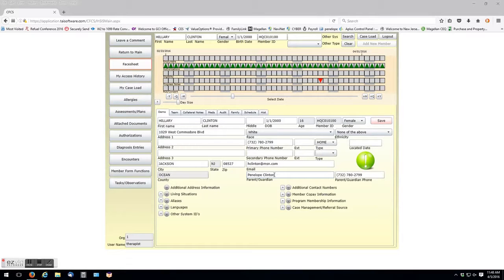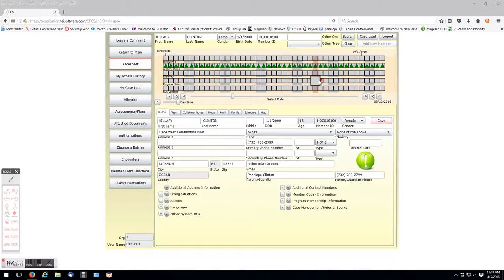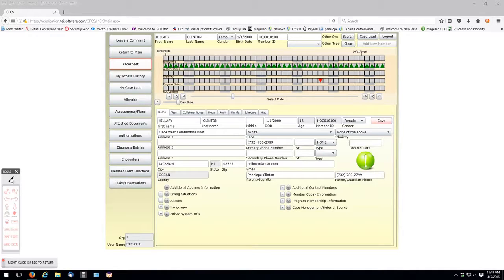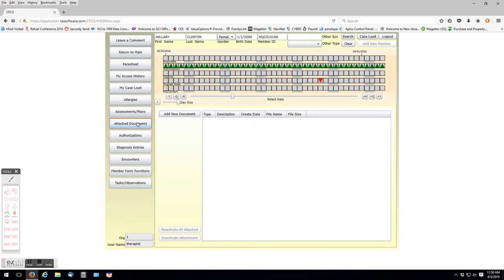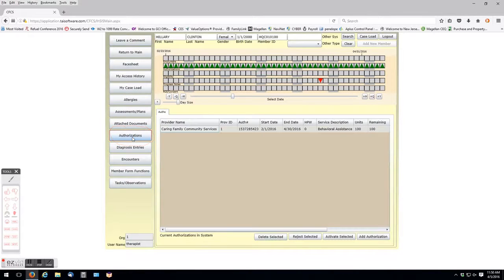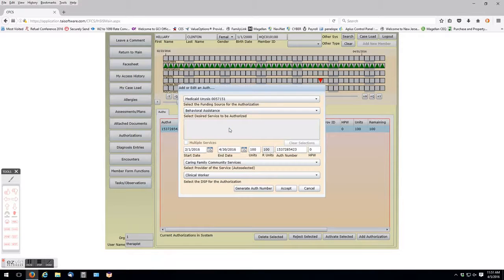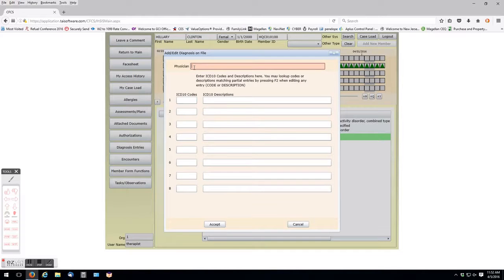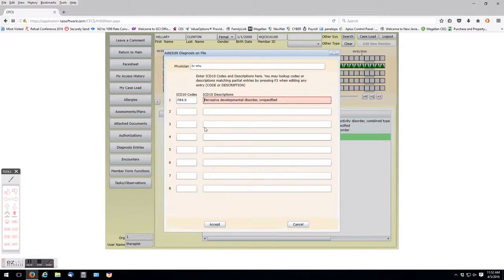3 - Child Buttons and Grid